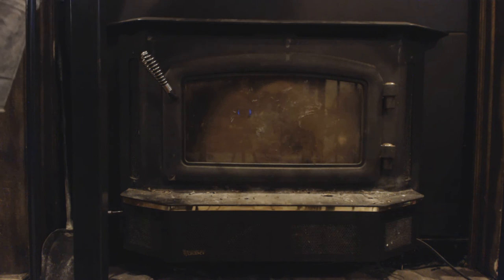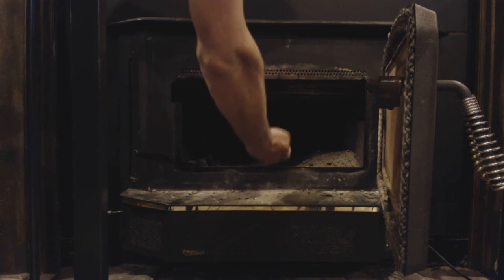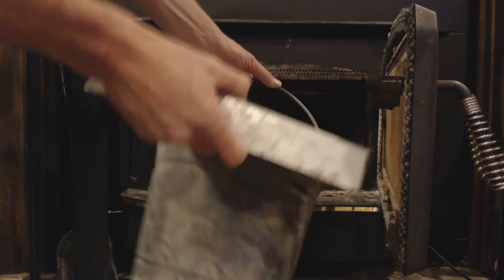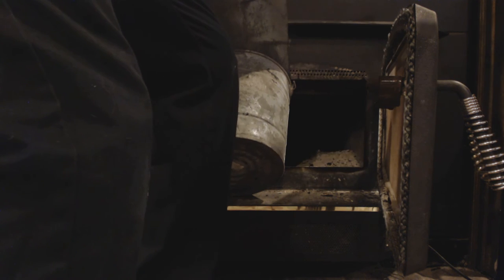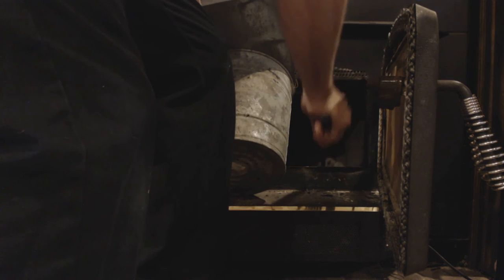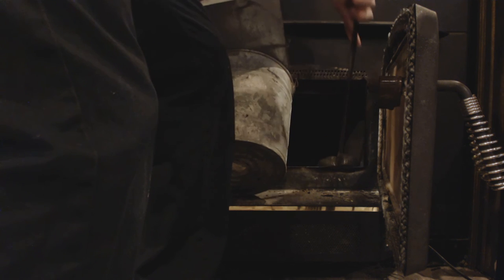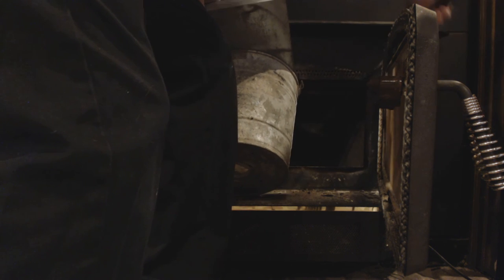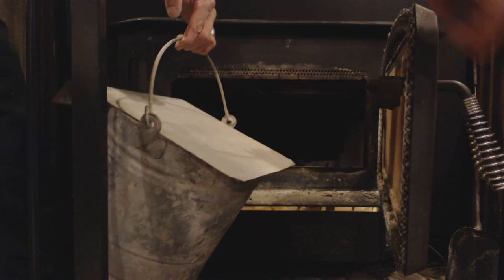How to Clean Out a Wood Stove without Getting Ashes In the House!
This is how to clean the ash out of your wood stove without getting ash in your house. The lid is one important point that should be able to close off the top while being able to slide. The other point is to tilt the bucket into the woodstove at an angle and hold it there while filing the bucket while inside the woodstove.

These Videos are all part of our Training Series on HVACR Service, Installation, Preventative Maintenance, General Knowledge, and Tips. Please comment and ask for videos that you would like to see in the future! We come out with new videos every few days from my job sites, service calls, and the training shop! I hope you enjoy and find them very beneficial!

ACSERVICETECH